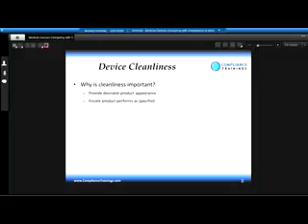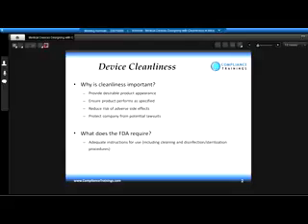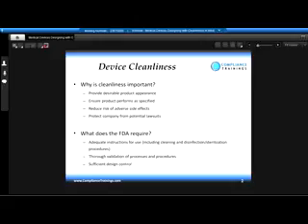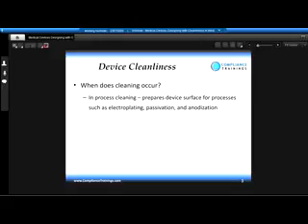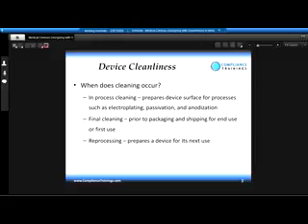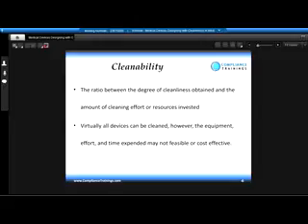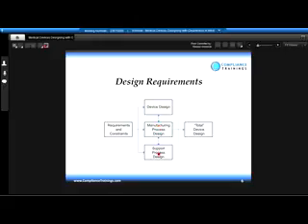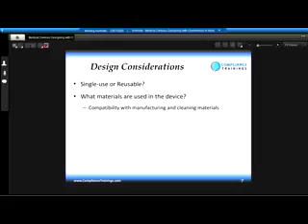Medical Devices Designing withe Cleanliness in Mind